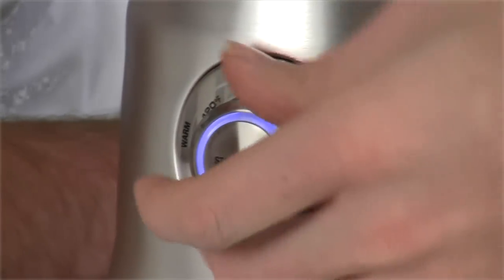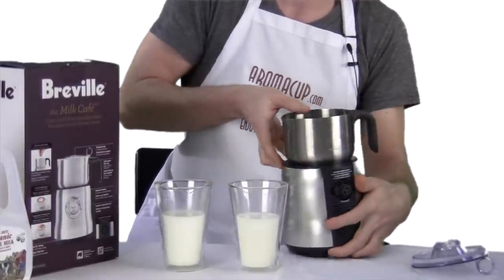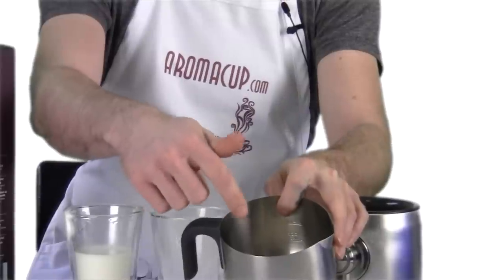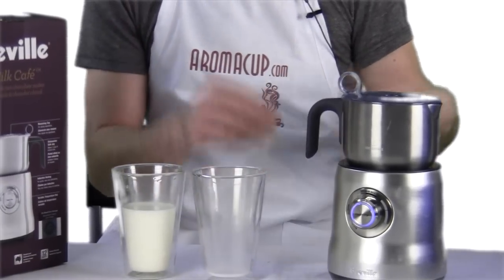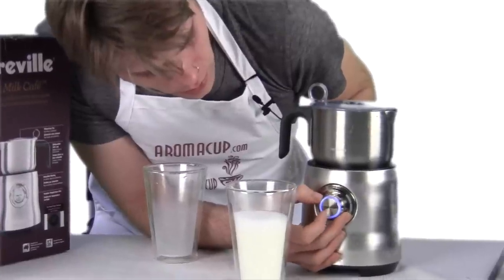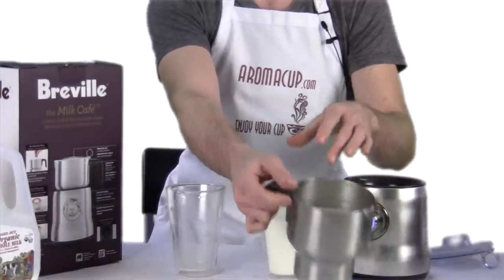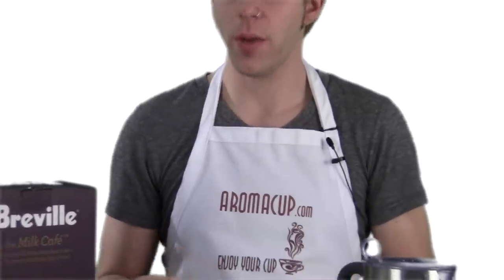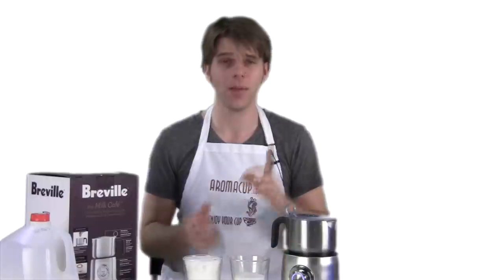Exclusive Review: Breville Milk Café Electric Frother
QUICK LINKS:
00:47 What's in the box
01:42 How to froth
05:06 Temperature test
07:06 Price
07:39 Bottom Line

ABOUT Breville Milk Café Electric Frother:
- Latté frothing disc for smooth and silky milk
- Cappucino frothing disk for thick and creamy froth
- Hot chocolate maker, by simply adding drinking chocolate powder, flakes or syrup to the warming milk
- On-board disc storage
- Product uses induction heating, you can simply place the jug in the dishwasher for easy cleaning.